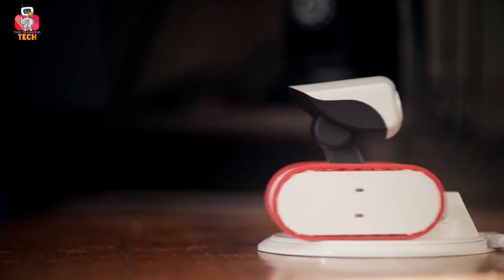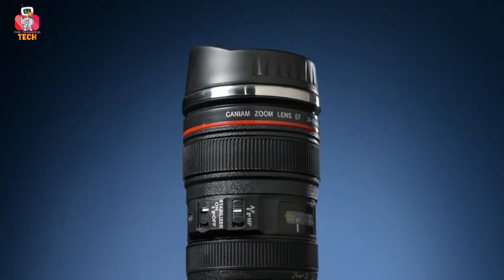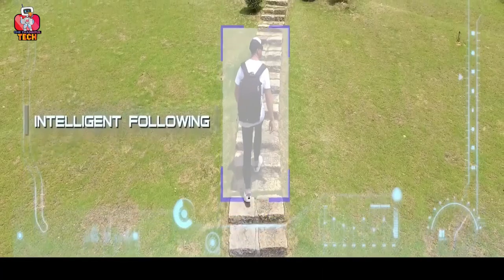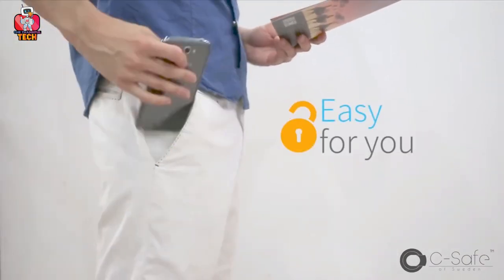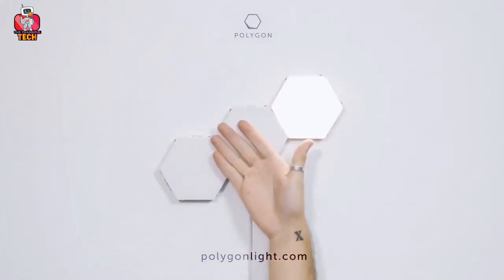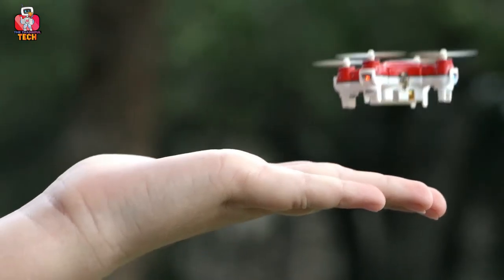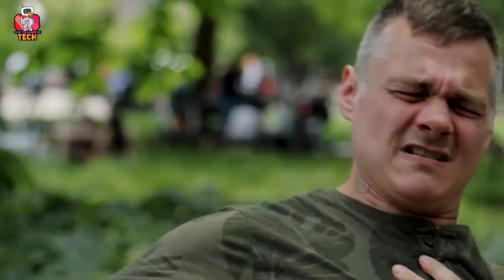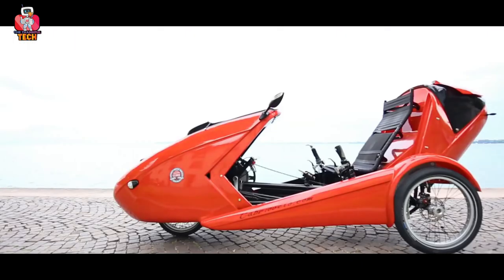MOST UNUSUAL GADGETS 2020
SOCIAL
ABOUT US-

WELCOME TO YOUR FAVORITE YOUTUBE TECH CHANNEL- The Thankful Tech
The Thankful Tech is a channel where the reviews on the tech products are given. There are lot of interesting tech gadgets in the world and every tech gadget has its own pros and cons. On this platform, we try to explore the different tech gadgets which are easily available Online. All the links to buy these tech gadgets are provided in the description of the videos.

This video is only for the educational purpose and on this channel you will see a lot of new cool tech gadgets which you have never seen. The links to buy all these gadgets are given below.

1. Appbot Riley

2. Camera Lens Mug

3. Eachine E520S

4. BLACK SHARK

5. C-SAFE

6. JELLY

7. POLYGON LIGHTS

8. KWIGGLE

9. JETJAT Nano

10. M2S BIKES

11. SELF DEFENSE RING

12. CABRIOVELO

The video contains new gadgets 2020, hot gadgets for 2020, weird gadgets, weird gadgets 2019, weird ces 2020, weirdest tech ces 2020, weird tech gadgets, weirdest things ces 2020.

MOST UNUSUAL GADGETS 2020 falls under the category of unusual gadgets 2019, unusual gadgets and gizmos, weird gadgets to buy, weird but useful gadgets, weird gadgets amazon, unusual gadgets quiz, weird tech gadgets, cool gadgets.

In this video, you will find a lot of information about list of gadgets, gadgets 2020, cool gadgets, gadgets for men, gadgets 2019, upcoming gadgets, top 10 electronic gadgets, useful gadgets.

If you find any of your copyrighted material in this video or you do not want to be the part of our videos, please mail us , we will remove your video from our channel within 24 hours.

The Thankful Tech  is a channel where the top 5,top 8,top 10  and top 12 tech gadgets from the amazon deals are uploaded. These top tech videos contains the amazon products and we will try to give the amazon reviews and online product reviews based on our personal research on that particular product.